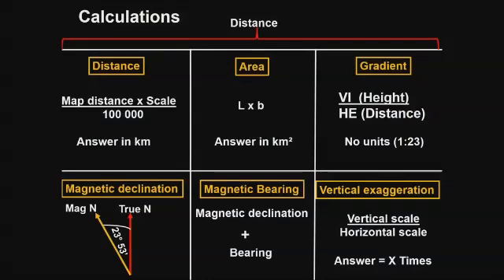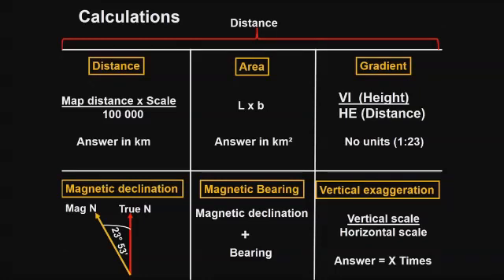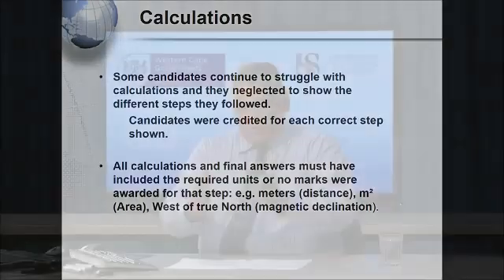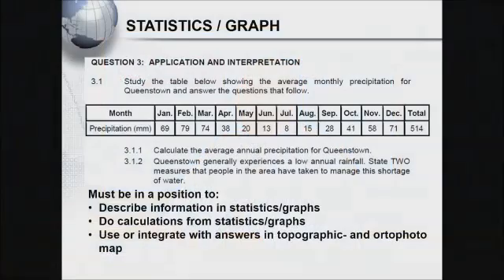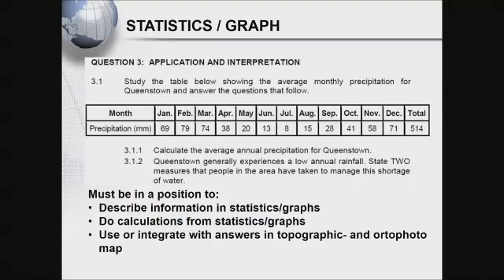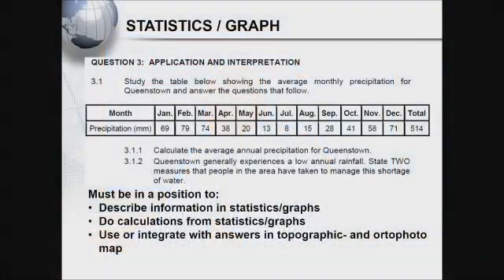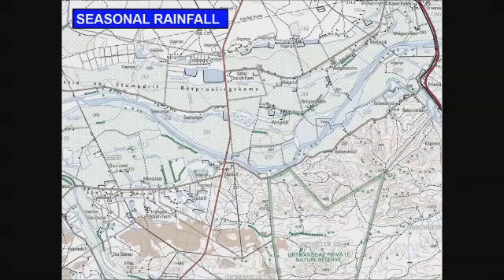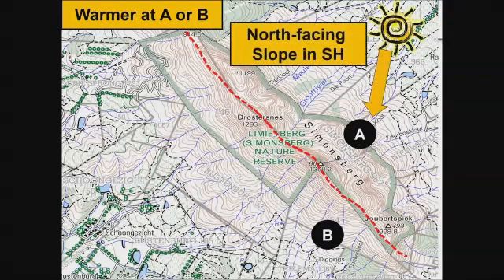Geography 17 August 201603